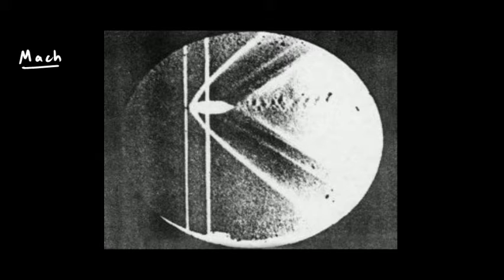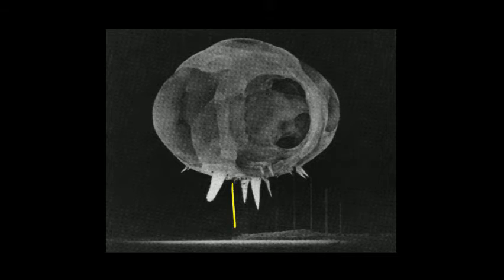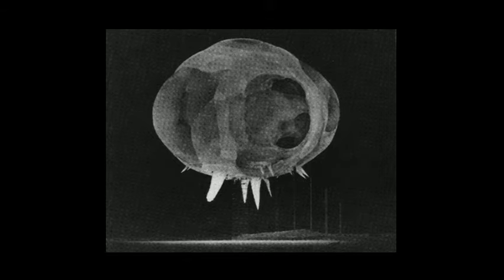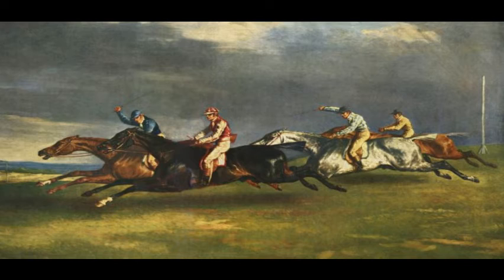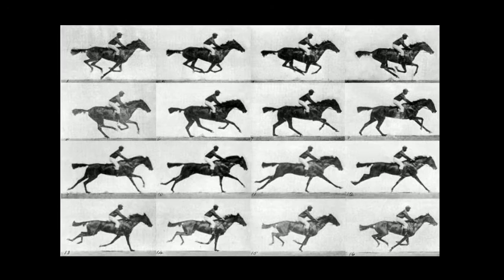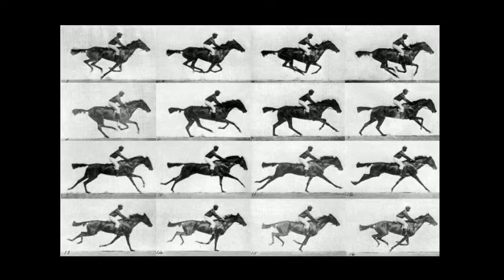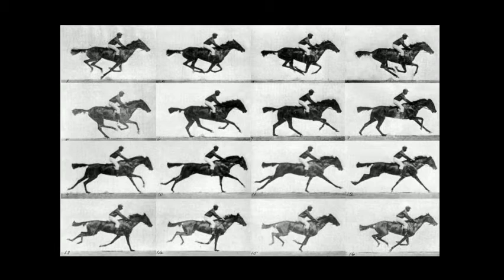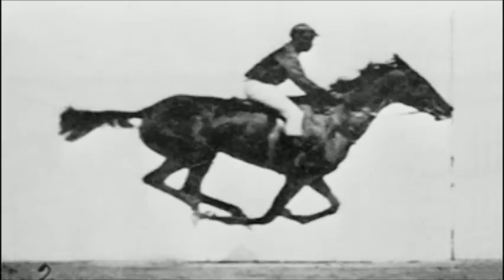Physical Science 1.5a - Motion at Various Speeds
Some motions are too fast or too slow for the human eye to perceive.  Examples from Ernst Mach, nuclear explosions, Edward Muybridge, and Apline glaciers.